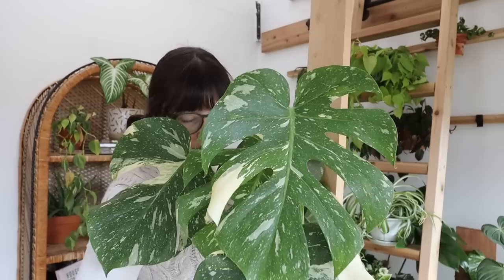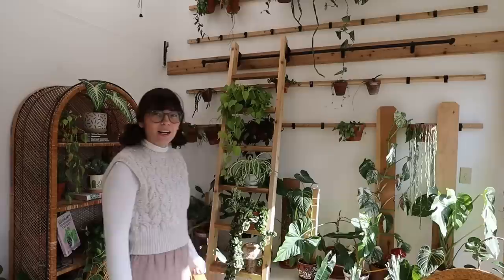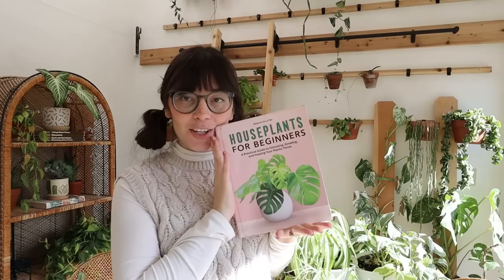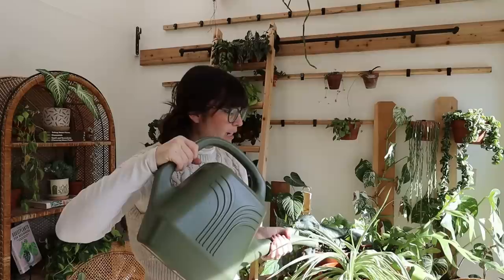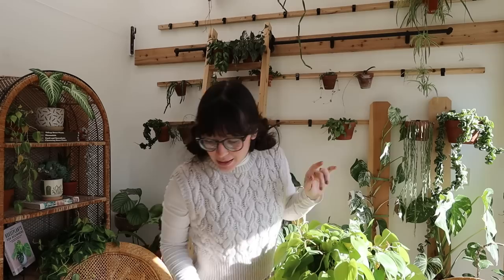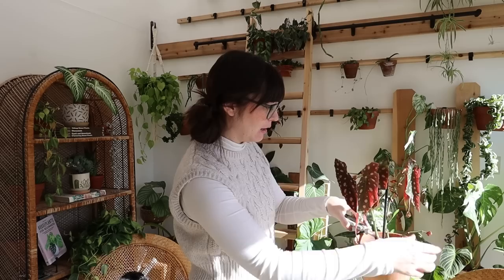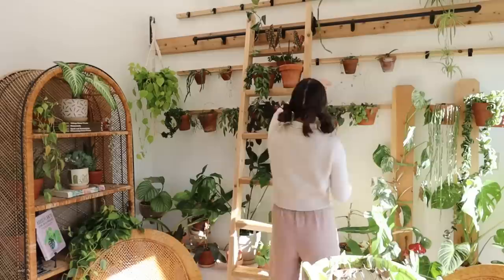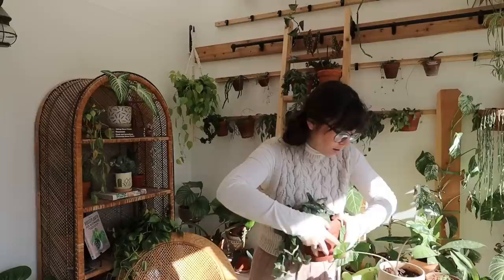my thoughts on plant bans, future home, & the state of my houseplants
let's have a houseplant chit chat while I do some watering/take care of some crunchy leaves! Hope you enjoyed the discussion & can't wait to see you back next timeee!!!

Books I mentioned: (pls shop local/small when you can!!)
Every Summer After
A Far Wilder Magic
Houseplants For Beginners by Rebecca De La Paz (me!)
Houseplants For All by Danae Horst
The New Plant Parent